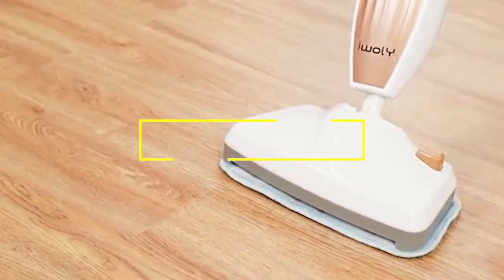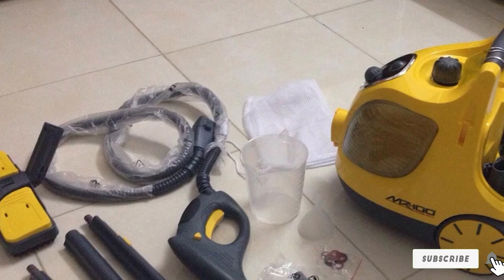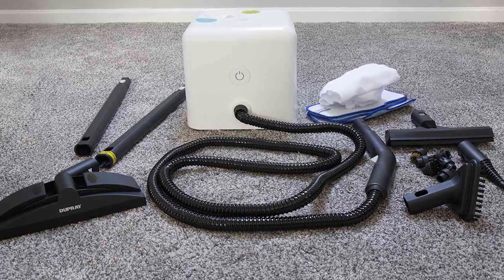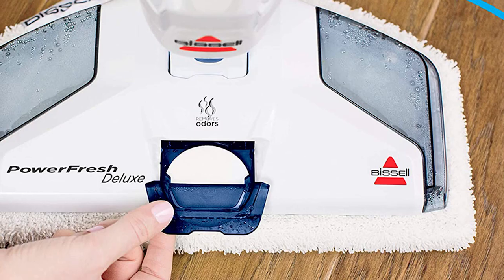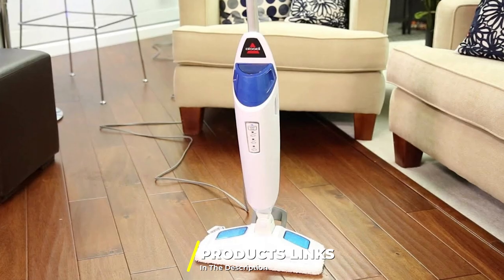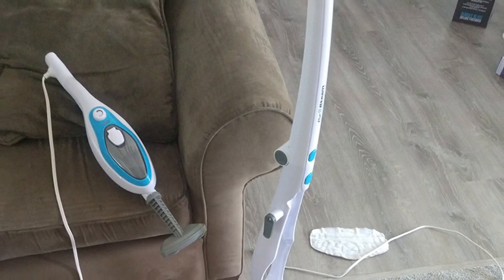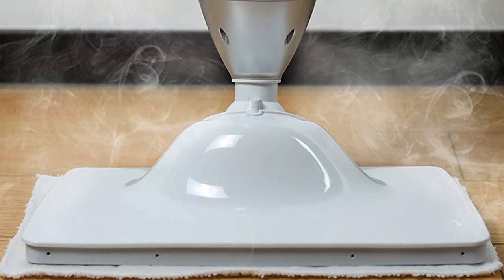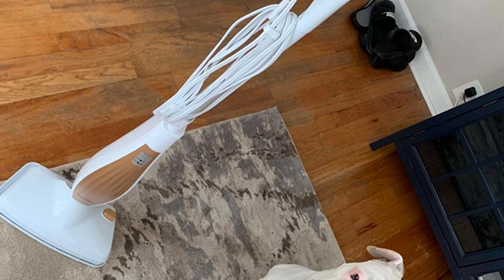Top 10 Best Steam Mops For Tile Floors in 2024 | Reviews, Prices & Where to Buy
Links to the Best Steam Mops For Tile Floors we listed in today's Steam Mops For Tile Floor review video:

1 . Vapamore MR-100 Primo Steam Cleaner
2 . Bissell Symphony 1543A Steam Mop
3 . Dupray Neat Steam Cleaner Multipurpose
4 . Bissell 1806 PowerFresh Deluxe Steam Mop
5 . Shark Genius S5003D Hard Floor Cleaning System
6 . Bissell PowerFresh Steam Mop 1940
7 . Steam Mop Cleaner ThermaPro 10-in-1
8 . Light ‘n’ Easy S3601 All-in-one Steam Mop
9 . O-Cedar Microfiber Steam Mop
10 . iwoly M11 Steam Mop

What are the Best Steam Mops For Tile Floors in 2024?

In today's video we reviewed the Top 10 Best Steam Mops For Tile Floors on the market in 2024. We made this list based on our personal opinion and we ranked them in no particular order, after doing our research based on their prices, quality, durability, brand reputation and many more.

After watching this video you will know which are the best budget, top selling and top rated Steam Mops For Tile Floor on the market today.

If you choose from this list you can be sure that you buy one of the best Steam Mops For Tile Floors available today.